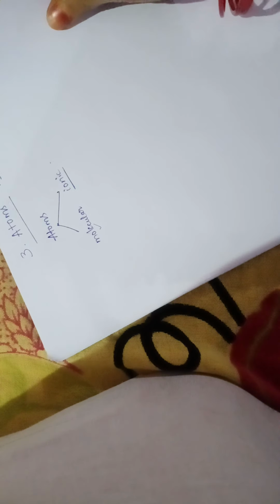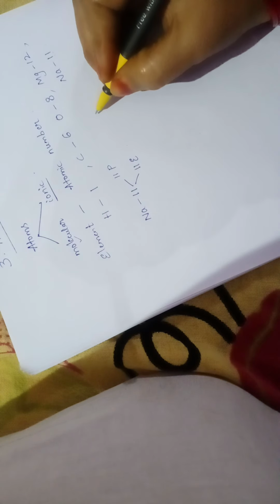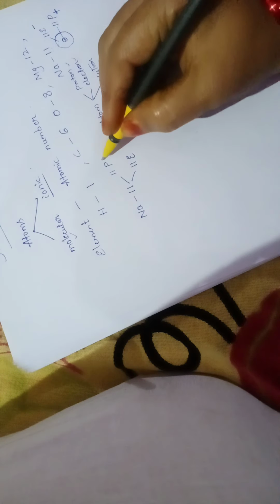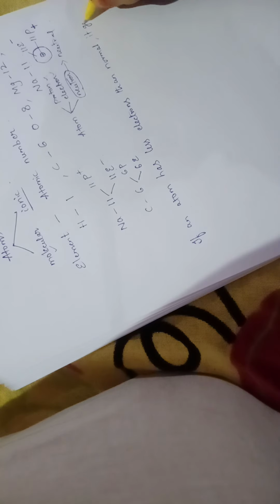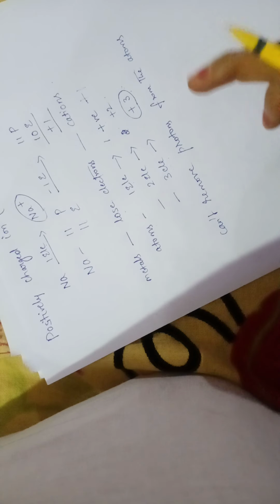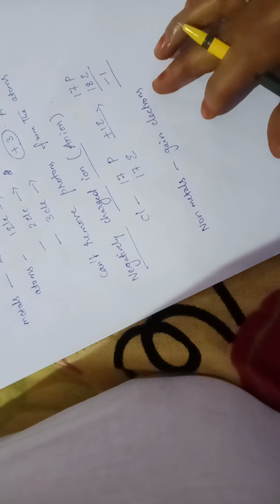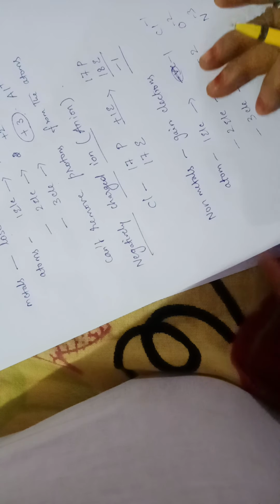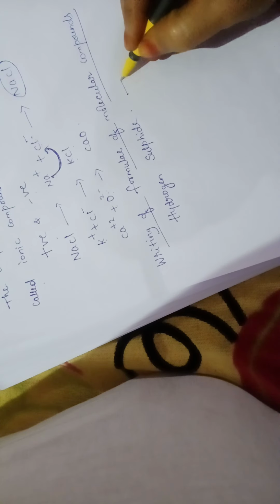9th Chemistry Chapter 3. Atoms and molecules